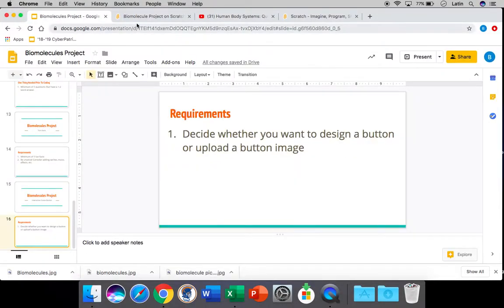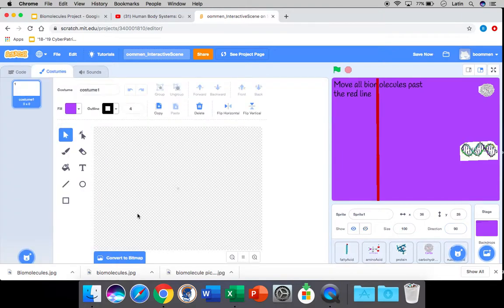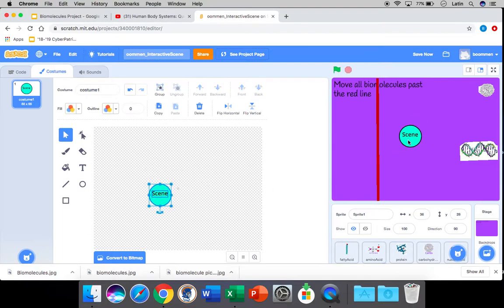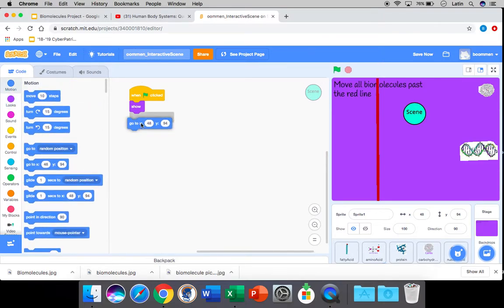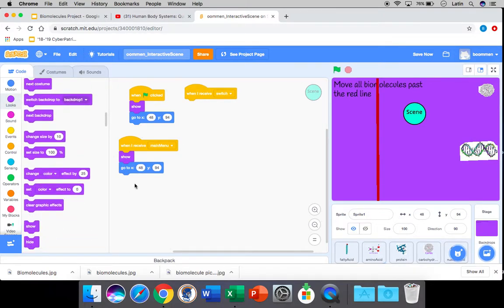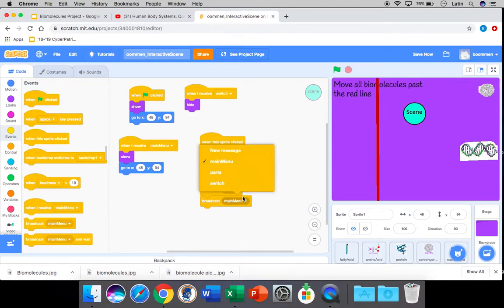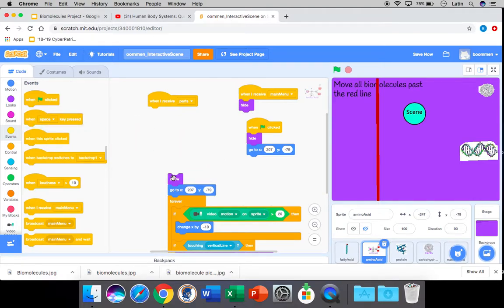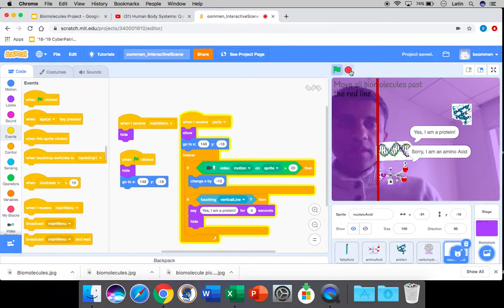Biomolecules InteractiveScene Video2